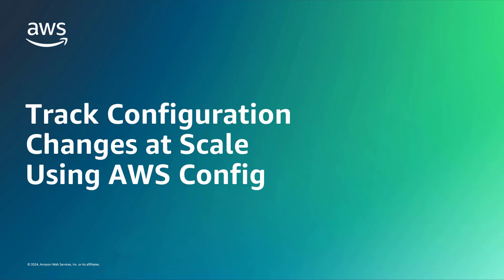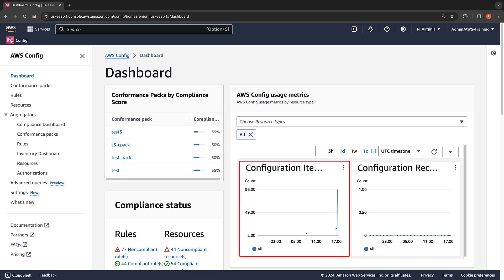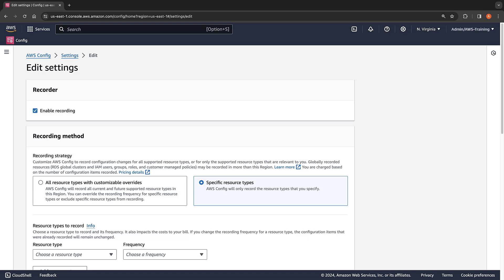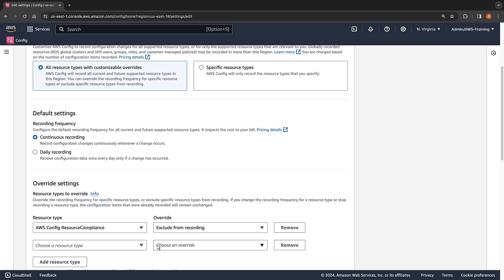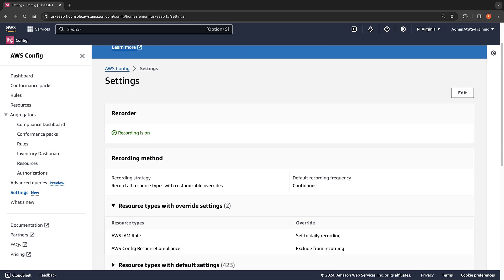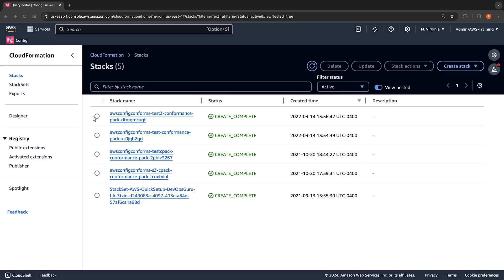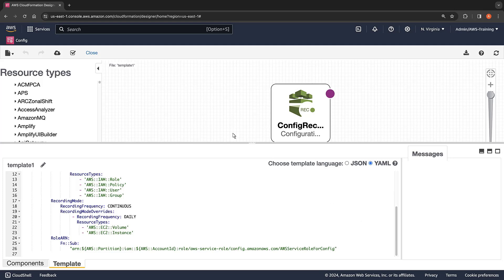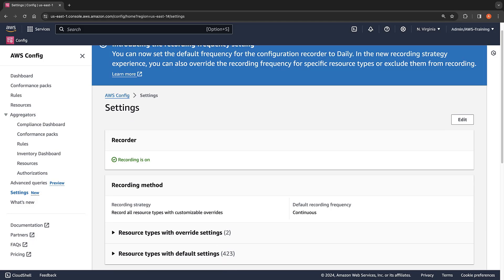Track Configuration Changes at Scale Using AWS Config | Amazon Web Services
In this video, you’ll see how to track configuration changes at scale, using AWS Config. With this solution, you can reduce noise by focusing only on the resources you need, save money by updating the frequency of your resource tracking, and simplify your setup by following best practices.

Note: Recording your resources daily is a valuable tool for resources that don't need to be continuously recorded (e.g., resources in a non-production account), but you might need continuous recording for certain security or compliance purposes. You should also verify if any services or frameworks (e.g., AWS Firewall Manager, AWS Security Hub, or AWS Well-Architected Framework) you are using are dependent on continuous recording before making any changes.